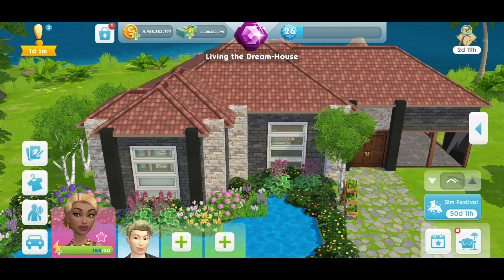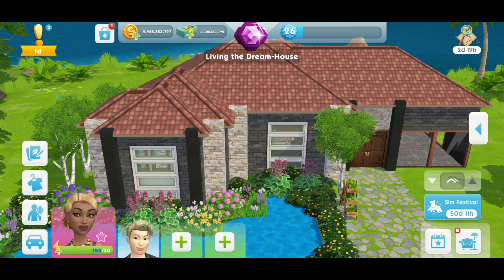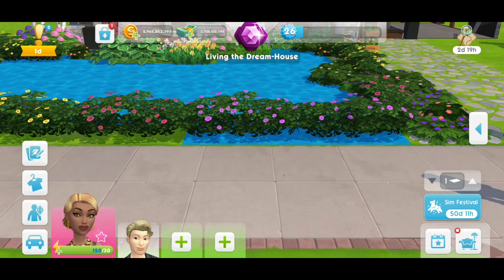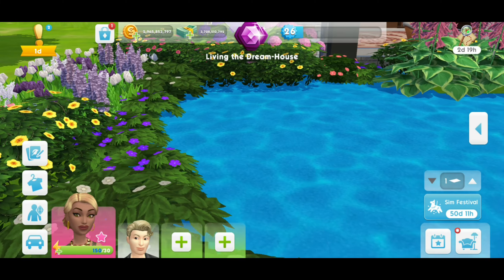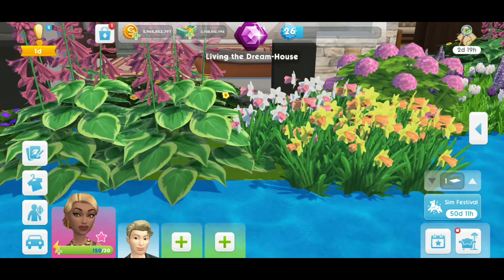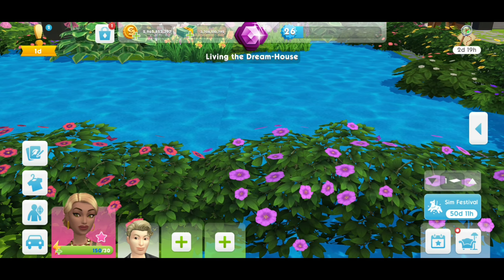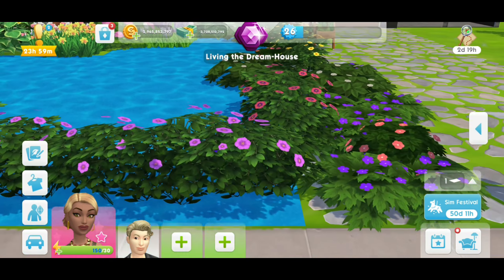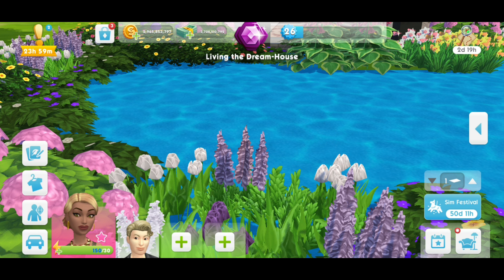I Tried Playing The Sims Mobile || Build Mode Review || I Didn't Like It.... 🤯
Sul Sul Loviesss...

I decided to play the sims mobile in hopes of building a house but unfortunately was not able to complete it... Come hang out and listen to why that happened 😅
This is my review of the sims mobile game...
Do feel free to let me know your player experience in the sims mobile... I am all to happy to listen to everyone's unique experiences...